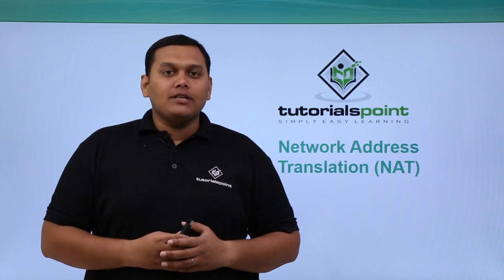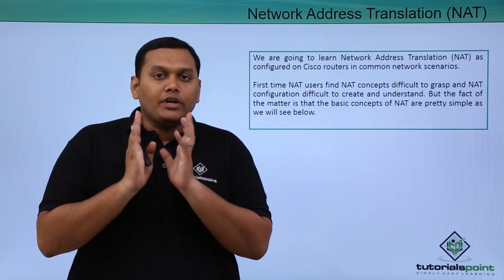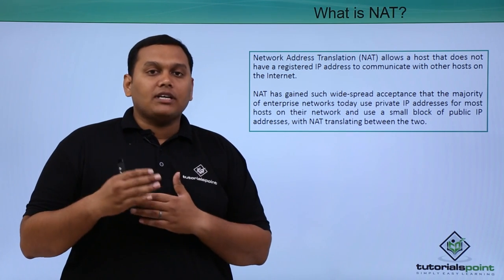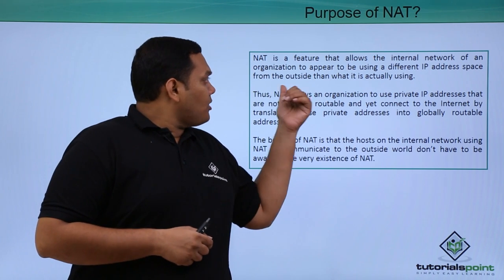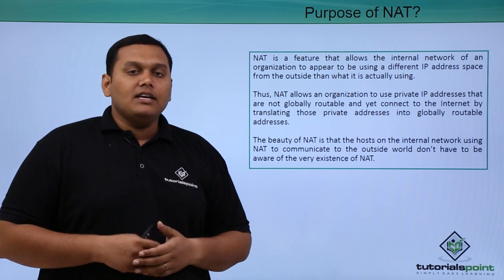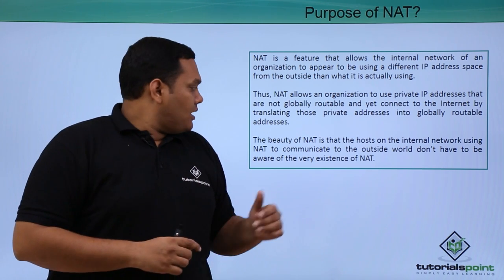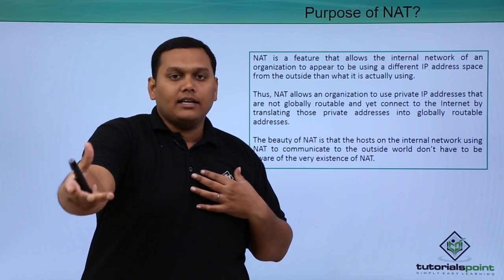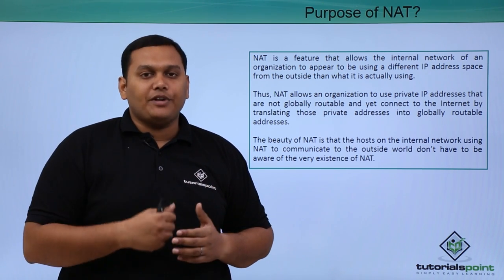Network Address Translation (NAT)